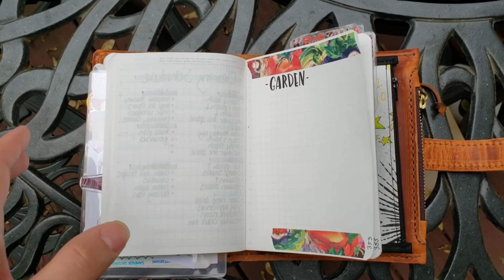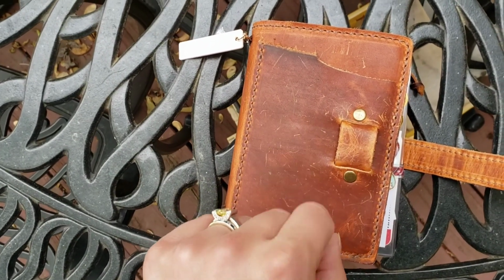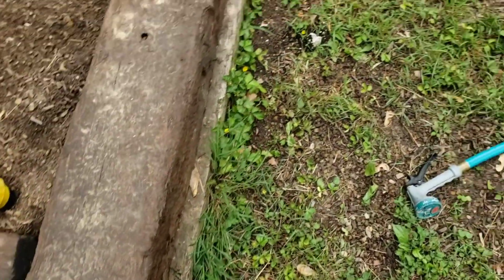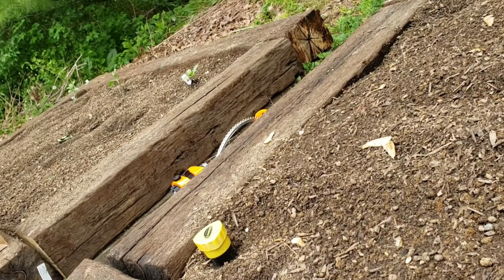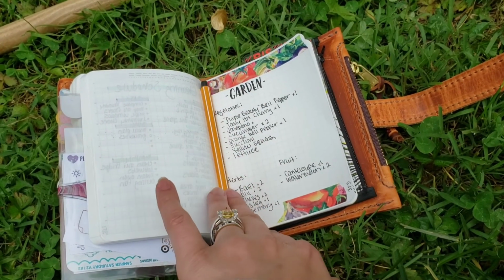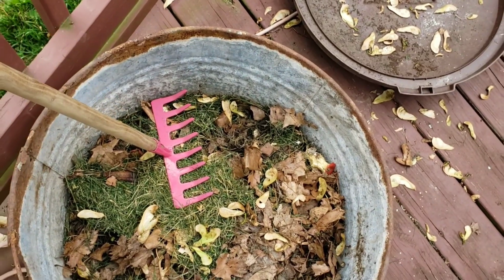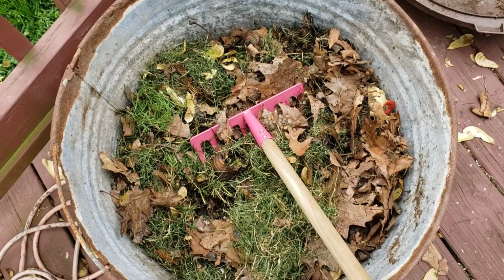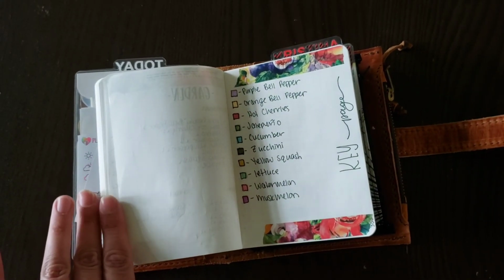Garden vlog | Plant log in A6 Stalogy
You don't have to tell me, I already know. too much walking! Don't worry, I'll figure out the whole vlog thing in time.
Have a lovely day and I'll see you soon!

xoxo,
Kristina

Canva for editing , use code to get 1 credit!